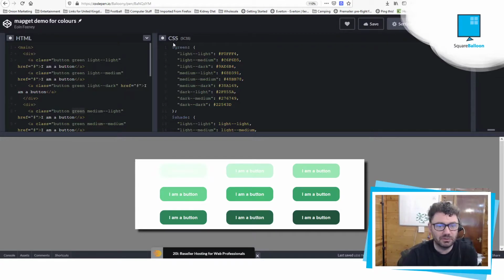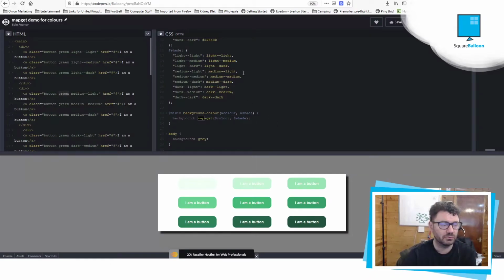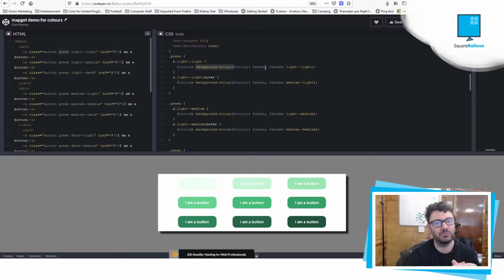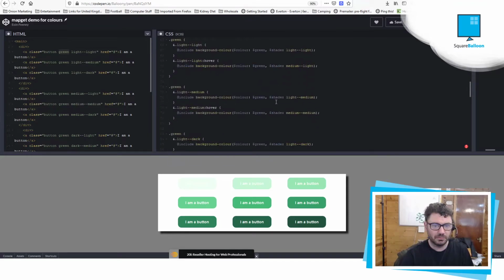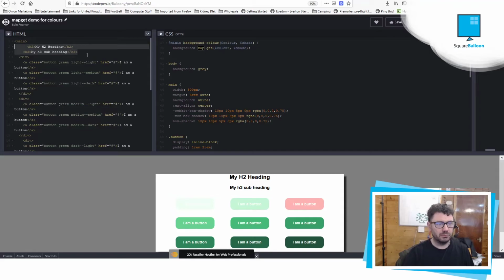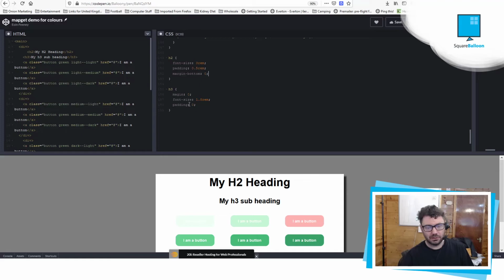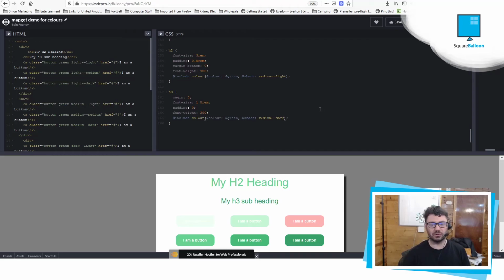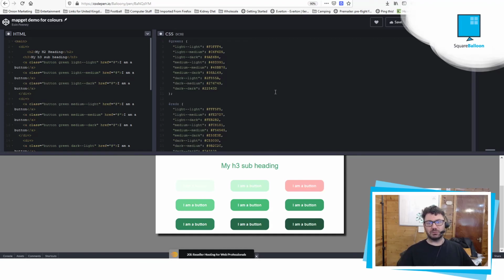How to use Mapget with SCSS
Using a map is like drawing a fixed set of variables and telling your SCSS which one to grab.  In this tutorial I teach you how to use SCSS mapget to create a colour scheme with a neat naming convention that is super easy to use.

You could use this for pretty much any SCSS variable you want.